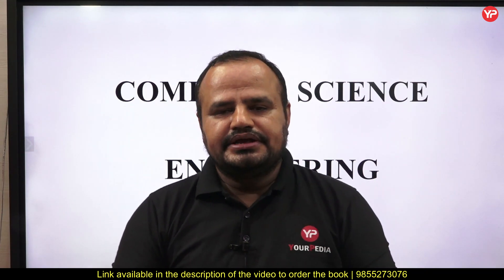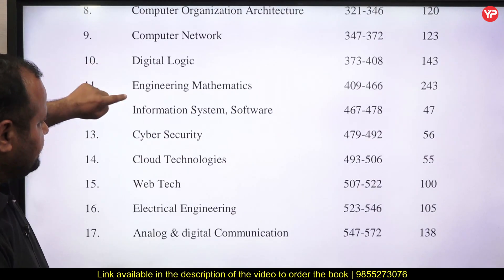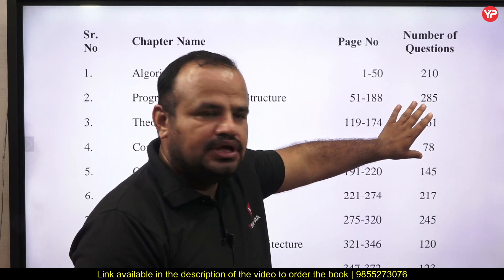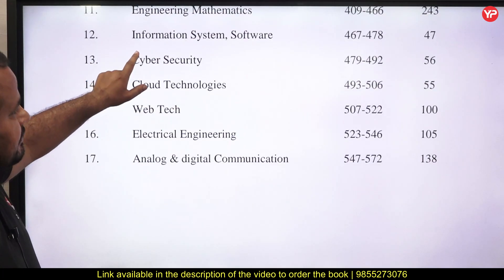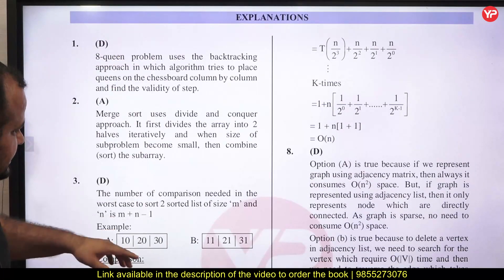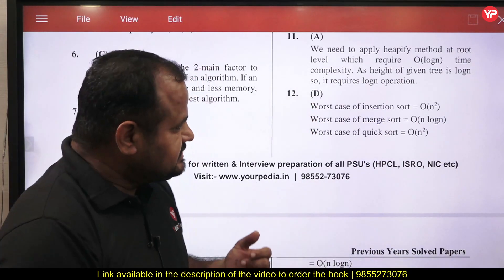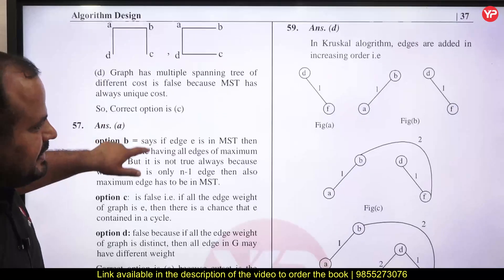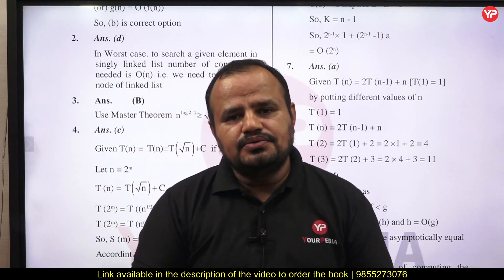What type of Questions are included in CSE Multiple Choice Questions Book for NIC, ISRO, BARC etc